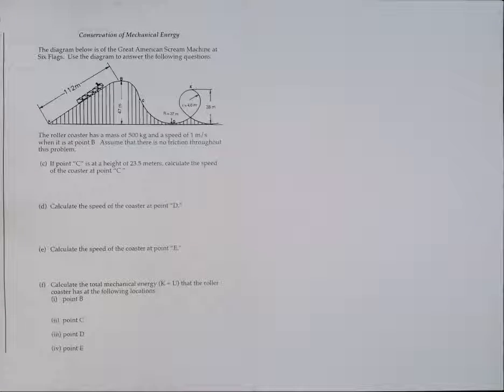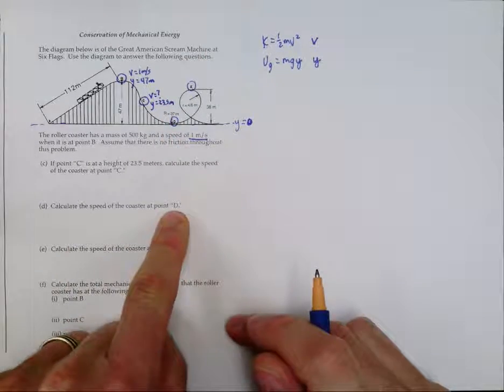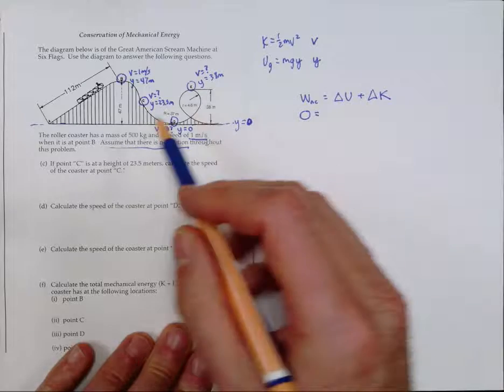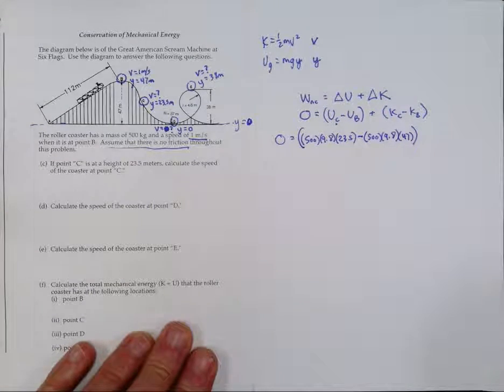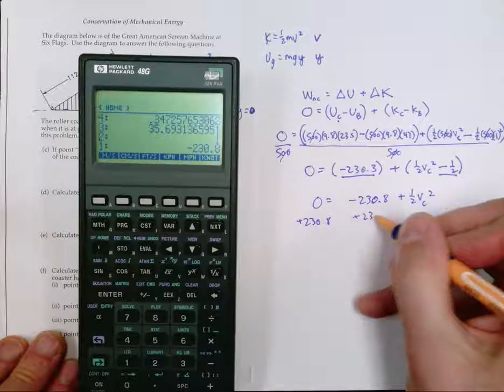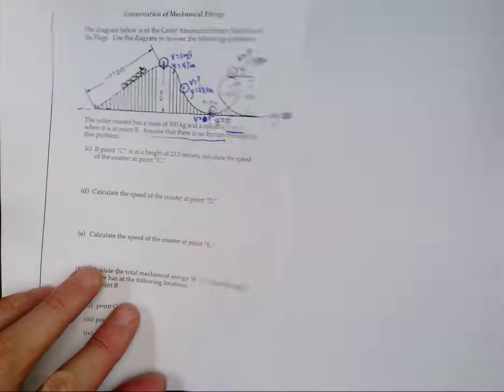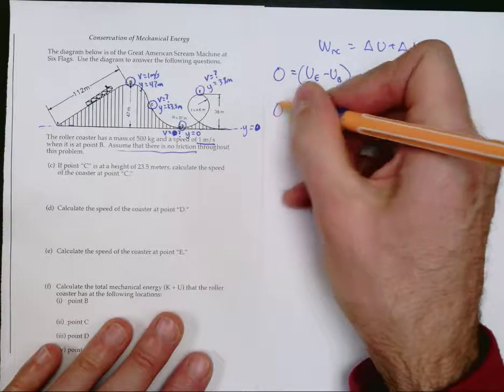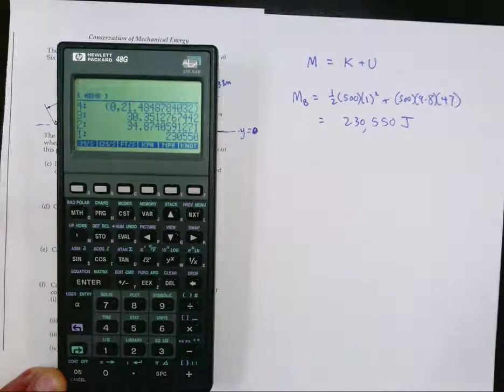roller coaster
Solving a Conservation of Energy problem on a roller coaster.